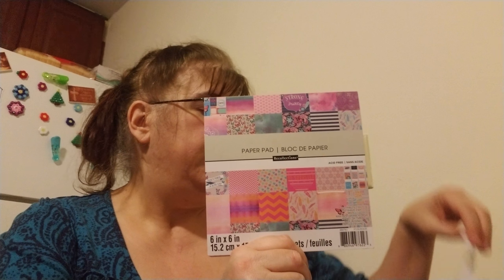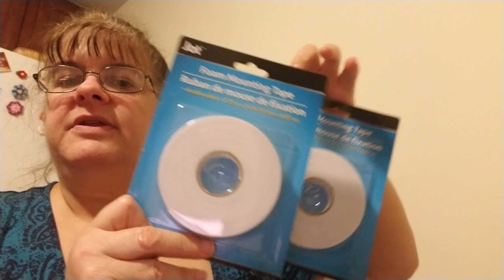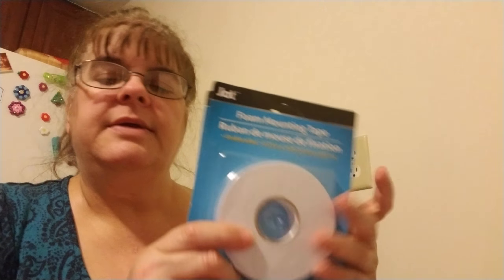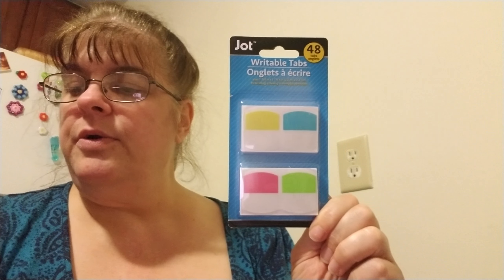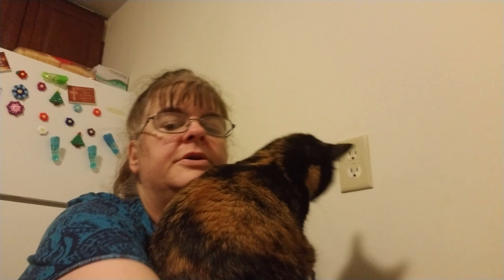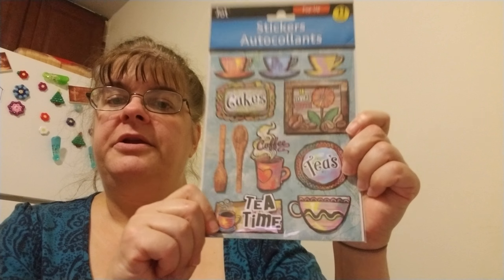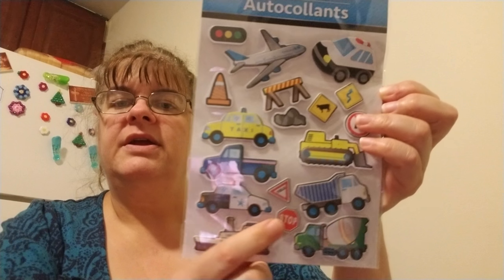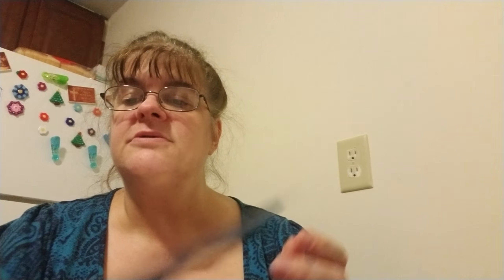LOOK WHAT YOU CAN GET! Dollar Tree Haul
COME AND SEE WHAT YOU CAN GET IN THIS DOLLAR TREE HAUL!! In 2018, this is what you can get at the dollar tree. This is a brand new dollar tree haul and you can get these crafting supplies and more at the dollar tree!